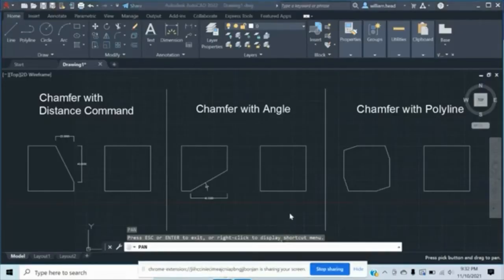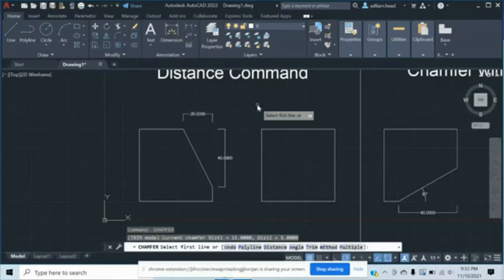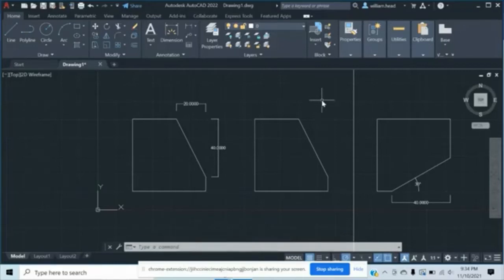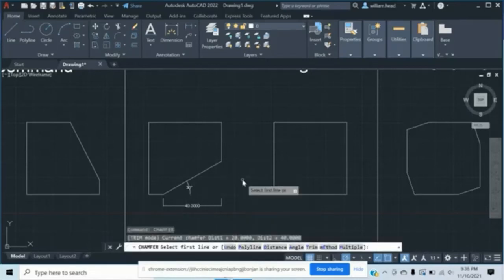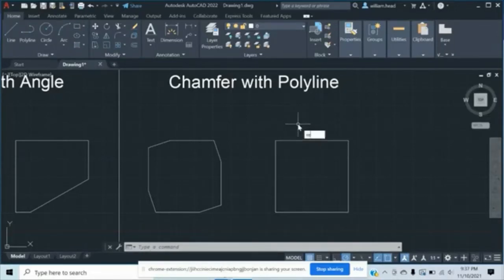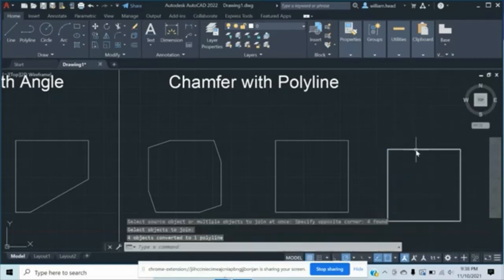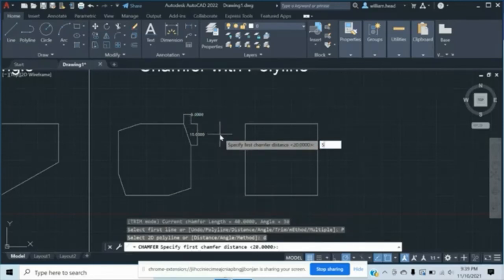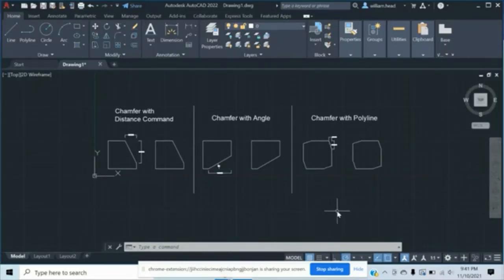Chamfer AutoCAD User